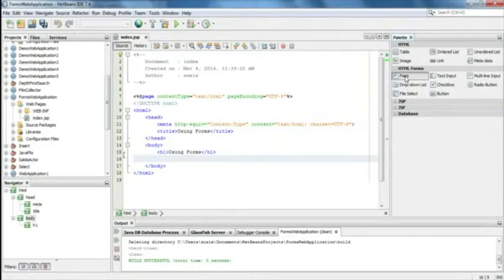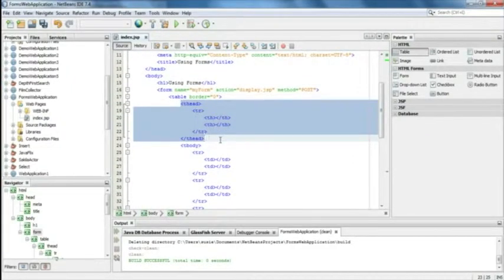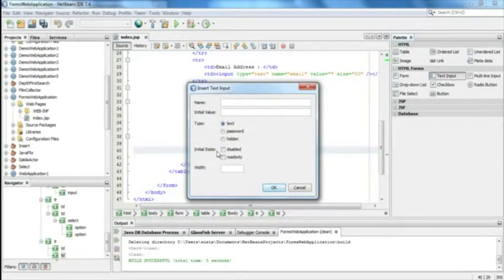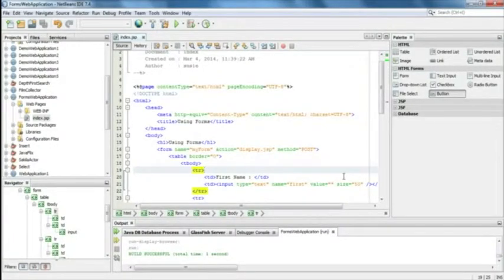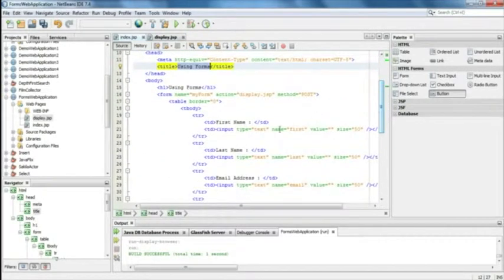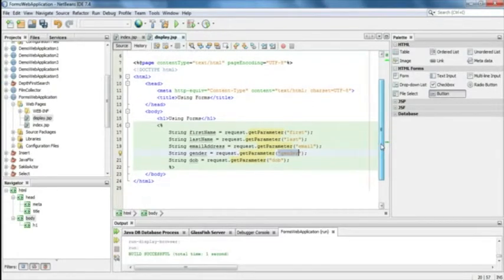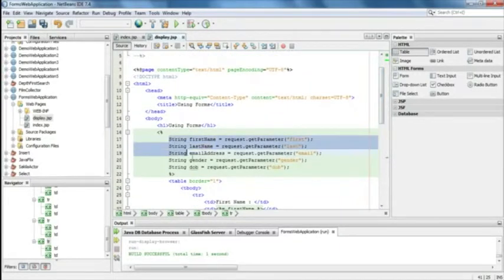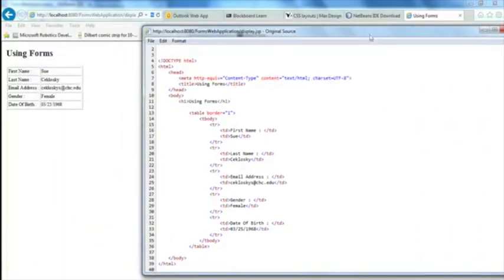Creating a JSP Web Application with a Form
How to create a form in your Java Web Application using the the JSP technology